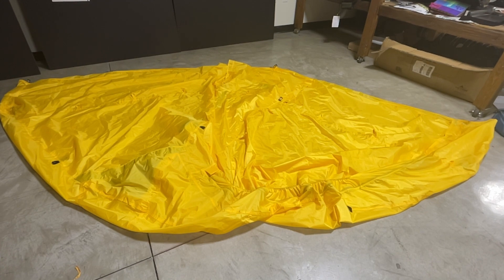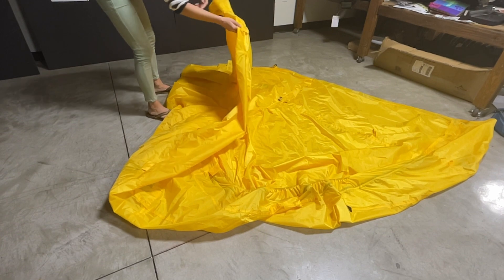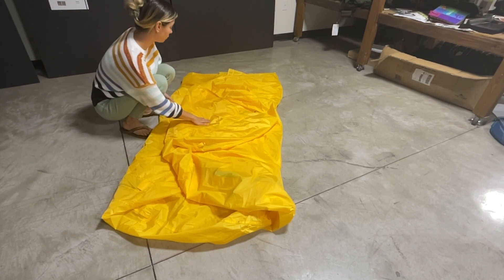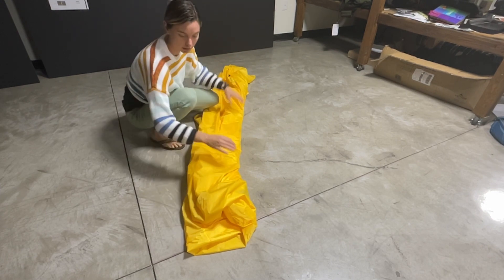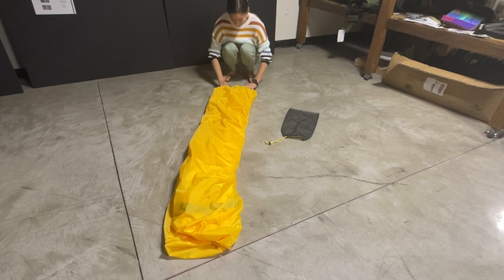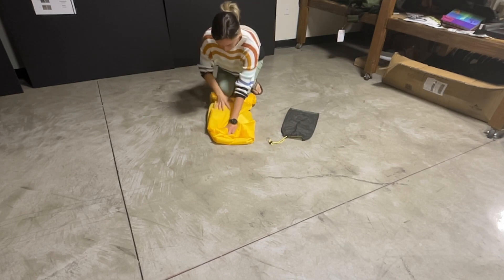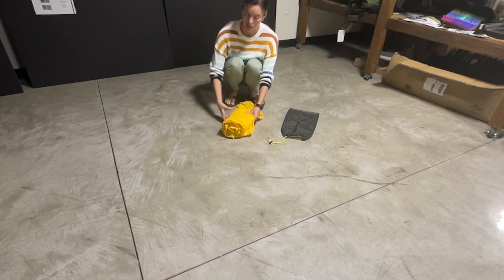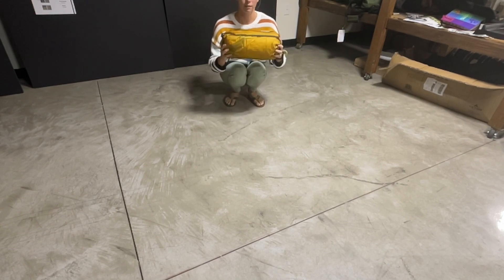Packing up Elite Rainfly